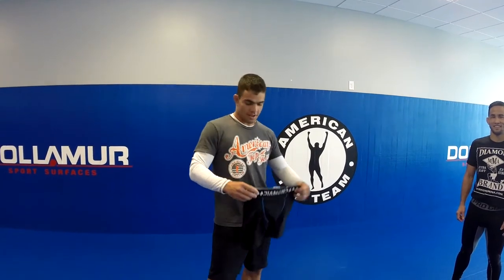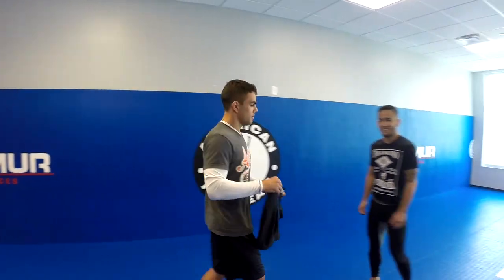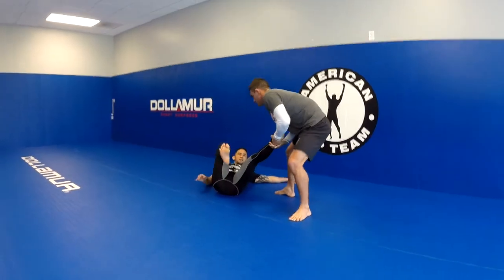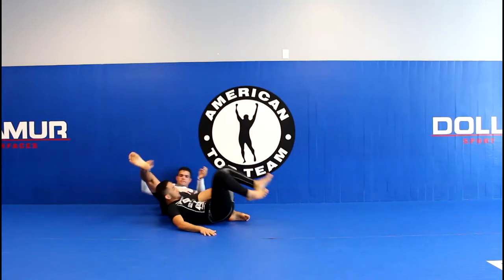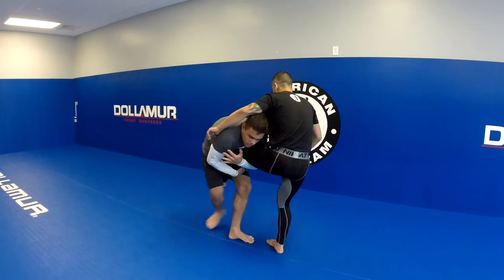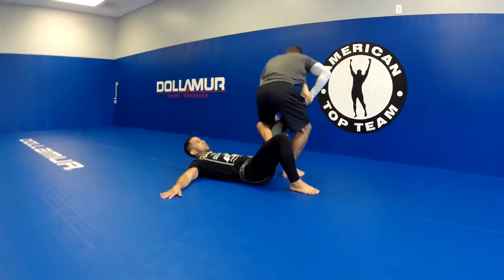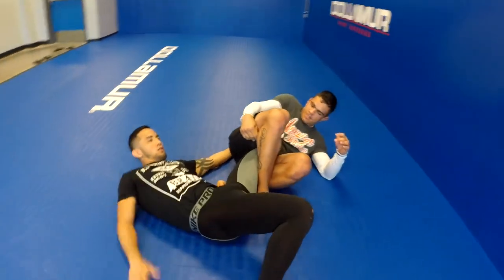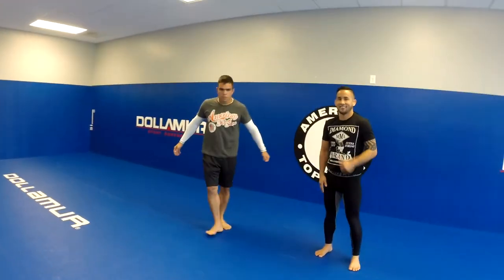Diamond MMA Move of the Week Ep5 - Pedro Gomes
Pro fighter Pedro Gomes joins the Diamond MMA Move of the Week Team to teach us his favorite move.